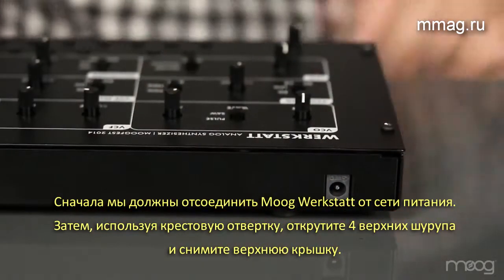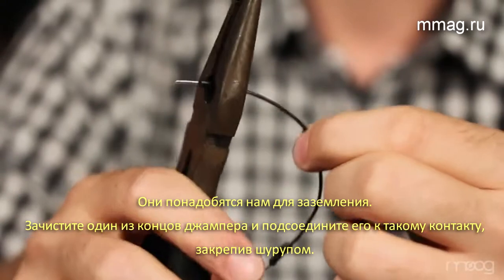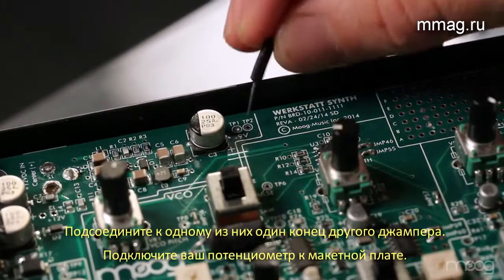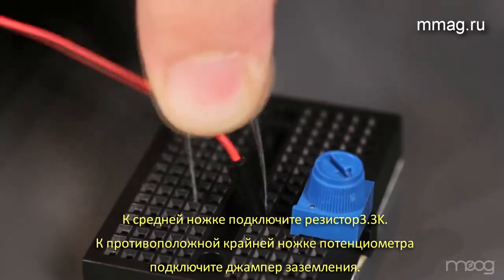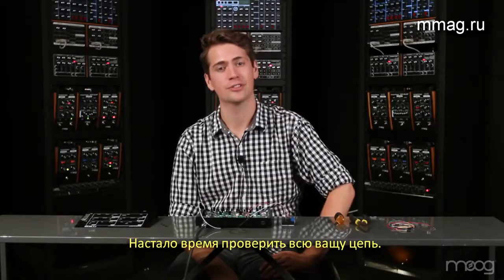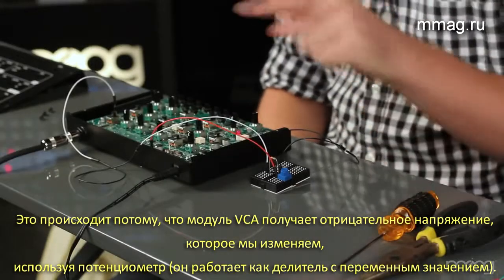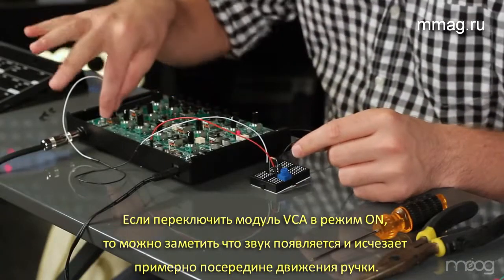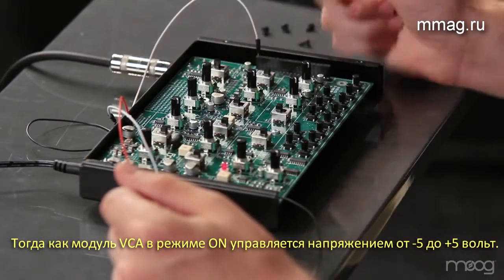mmag.ru: Werkstatt-01 Добавление аттенюатора громкости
(MusicMag) представляет оригинальный видео обзор аналогового синтезатора Moog Werkstatt от Россера Дугласа – технического специалиста компании Moog. Россер Дуглас рассказывает о устройстве синтезатора, процессе сборки, а также демонстрирует звучание инструмента. Добавление аттенюатора громкости.
Узнать подробнее, обсудить и купить синтезатор Moog Werkstatt-01 вы можете на сайте